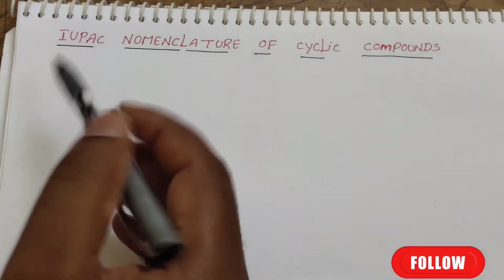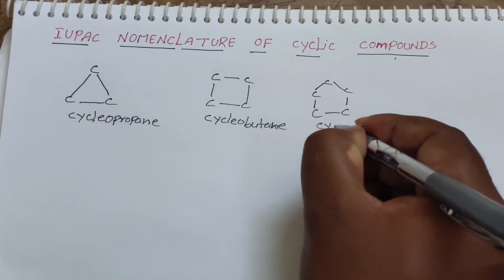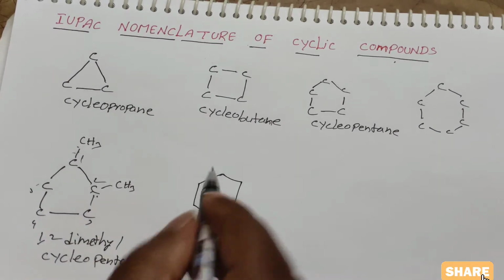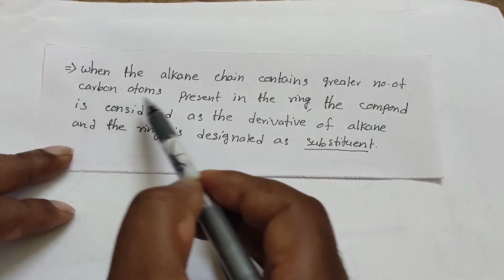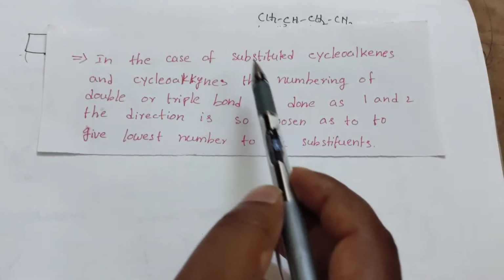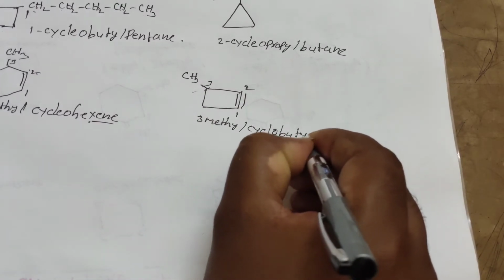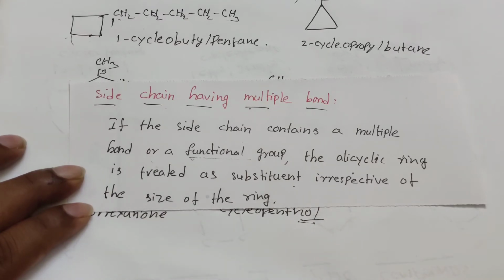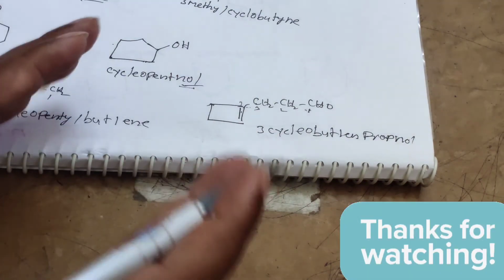Iupac Nomenclature Of Cyclic Compounds By Anil Sir